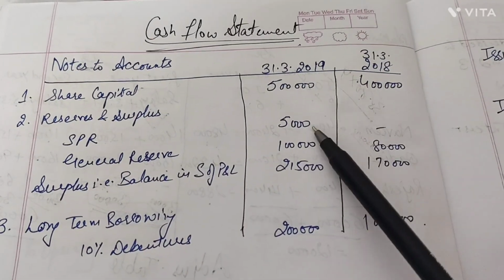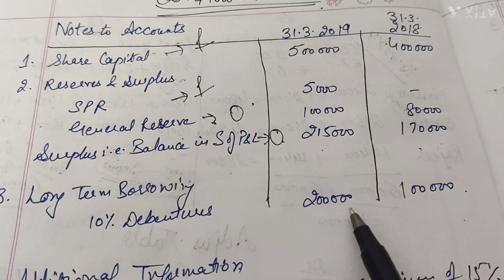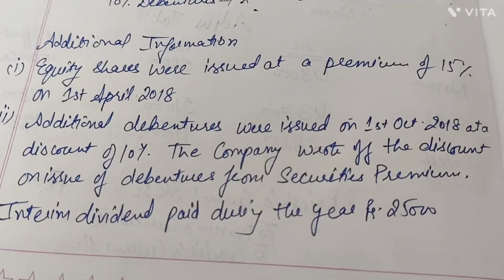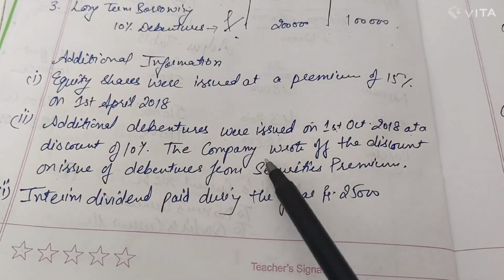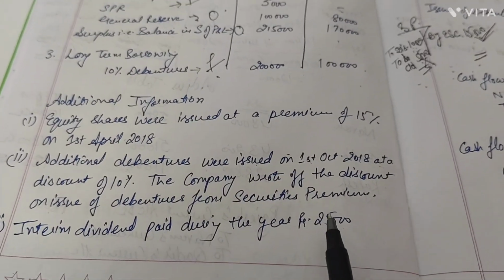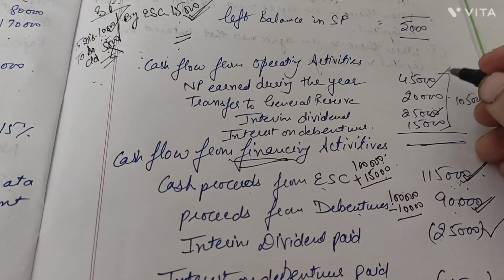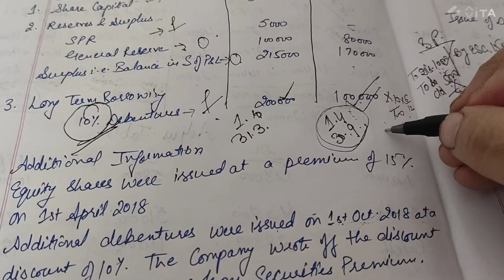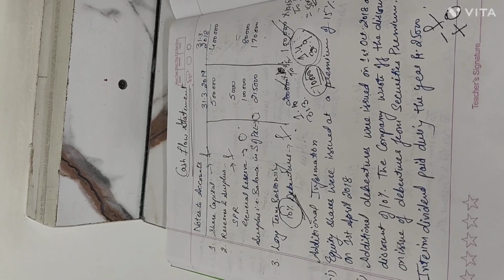Part Cash Flow statement - class 12 -Accountancy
Discount on issue of debentures
Interest on Debentures